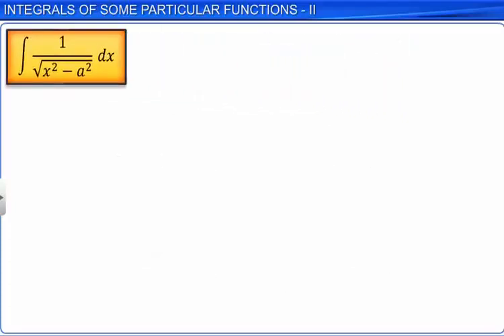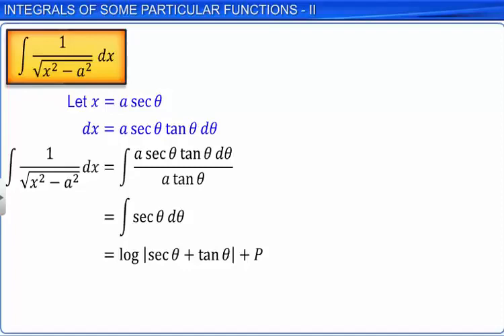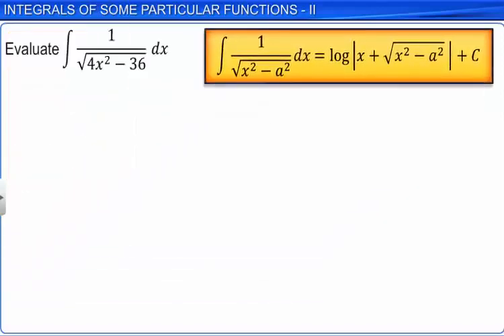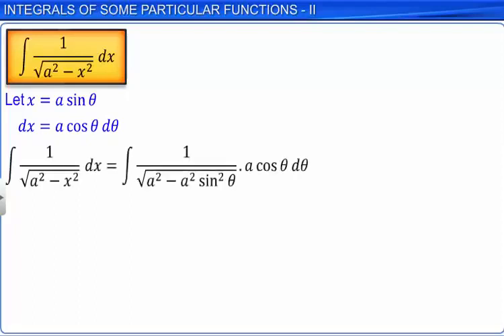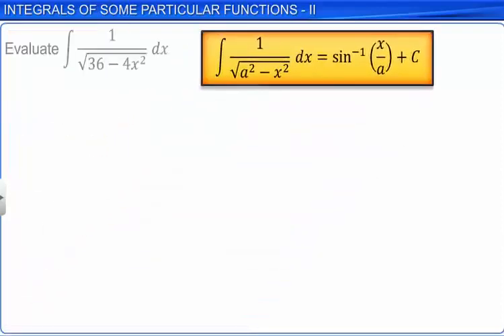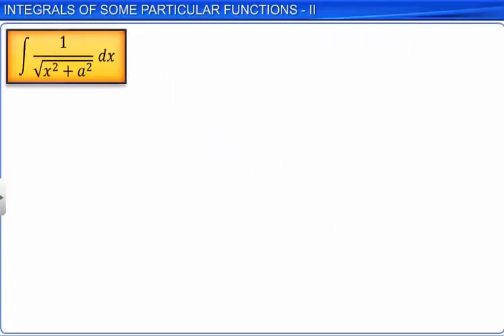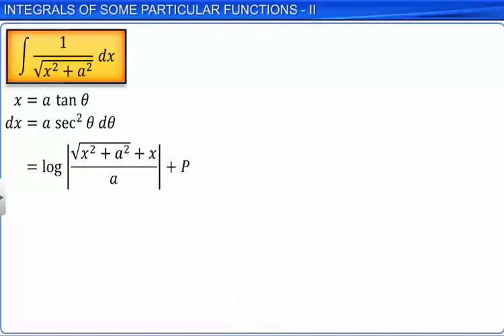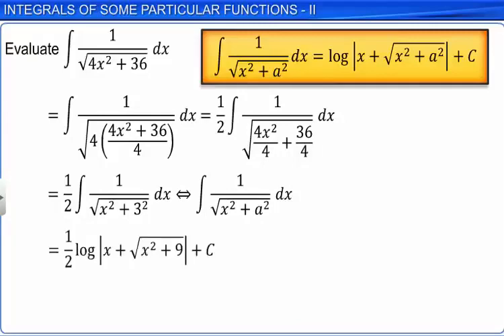7. Integrals 7, Integrals of some Particular Functions II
7. Integrals 7, Integrals of some Particular Functions II